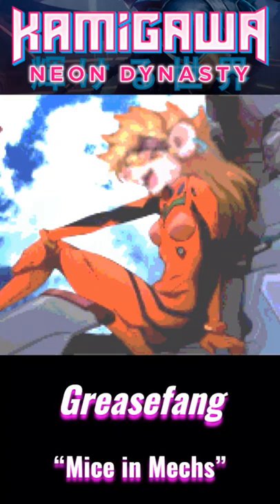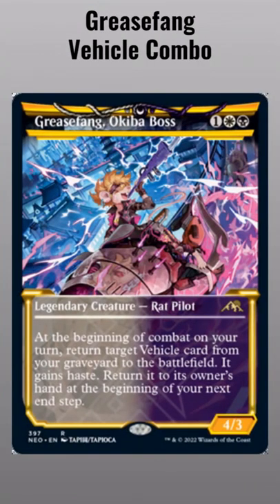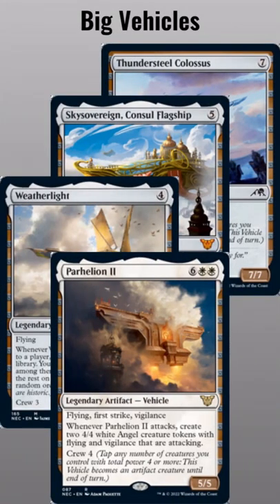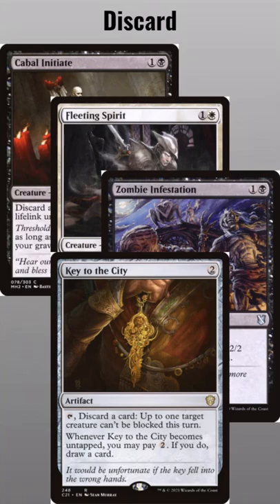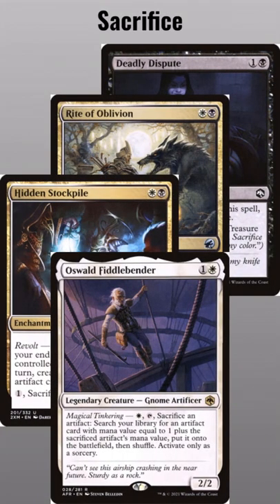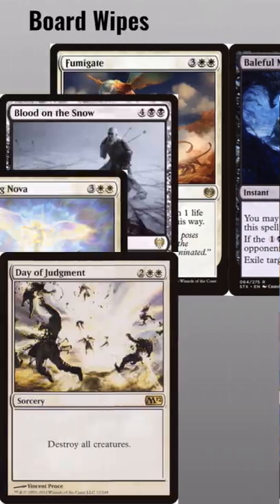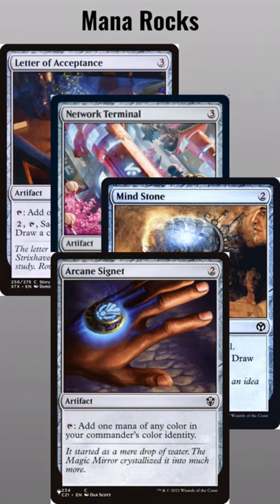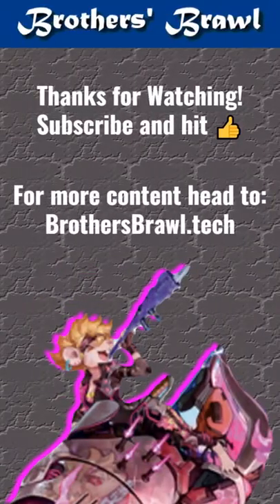Greasefang - Vehicle Combo Commander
Does the Greasefang Parhelion combo hold up in Historic Brawl and Commander? Blake talks about Greasefang as a vehicle-combo commander in this short.